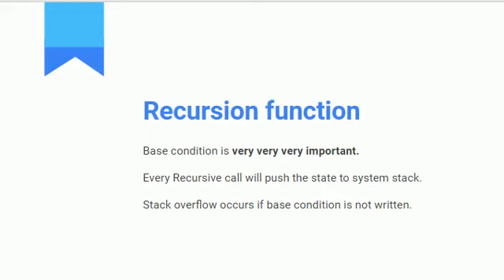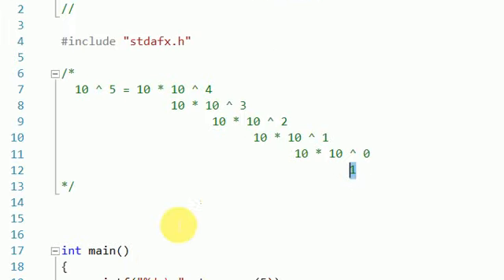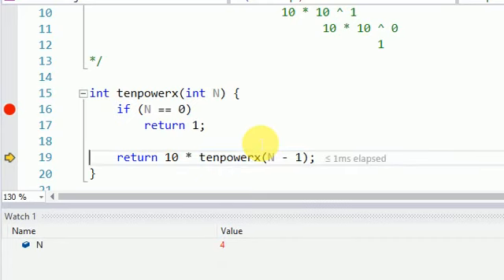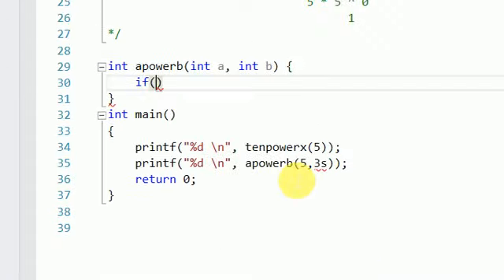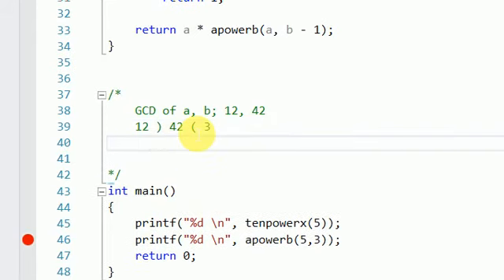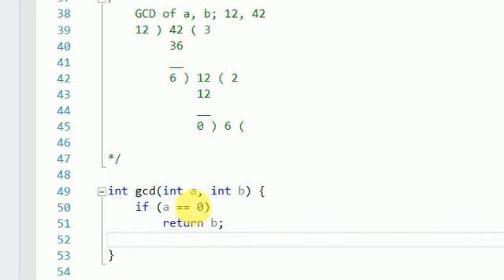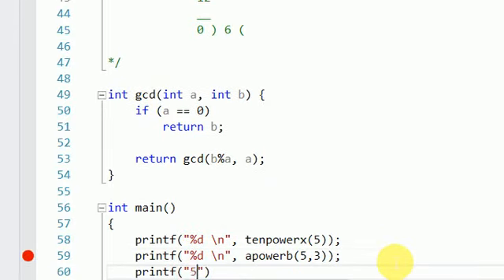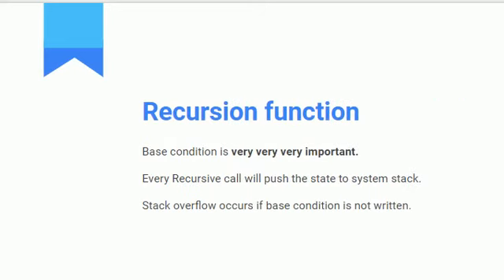Basics of Dynamic Programming - Recursion Examples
Basic concepts to refresh before learning dynamic programming.
Fundamental concepts to learn that are useful to DP technique.
How recursion works, examples of recursion.